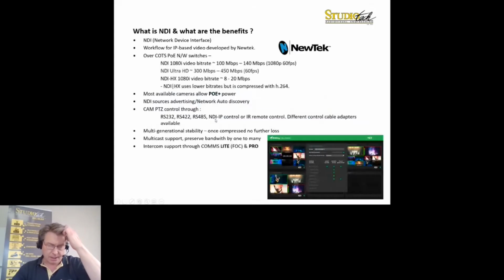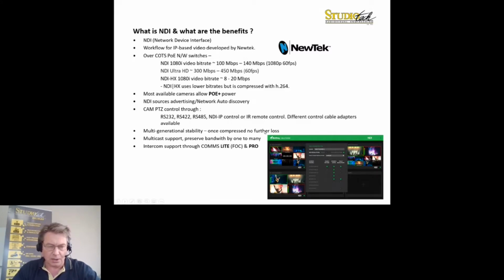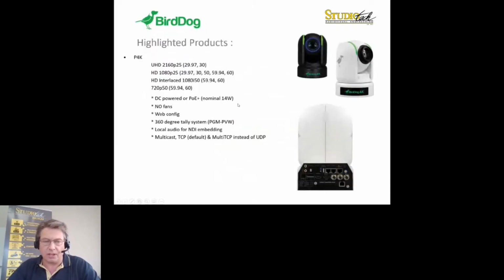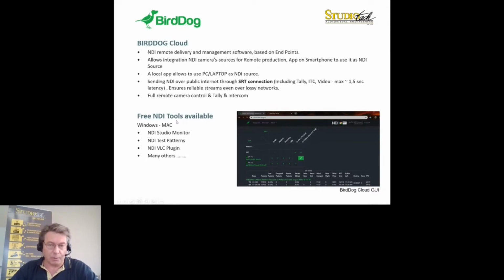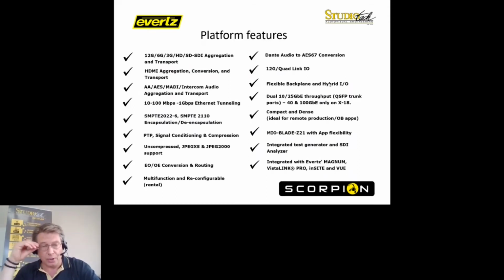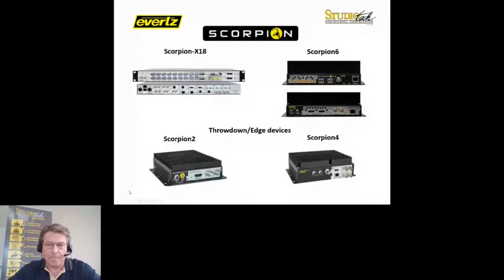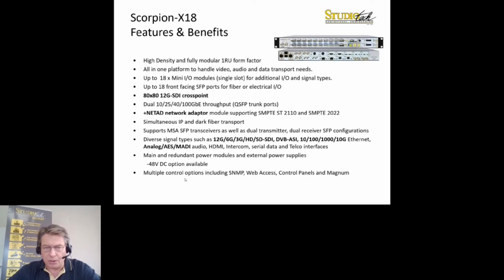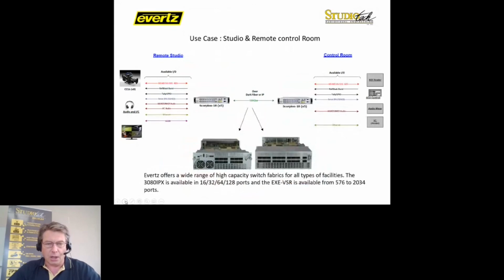Belgian Broadcast Day - Studiotech